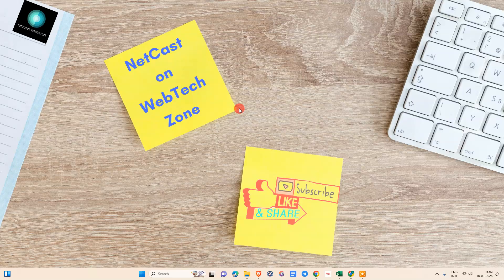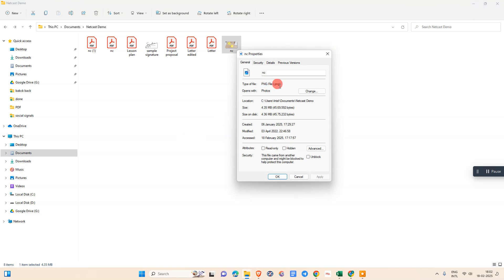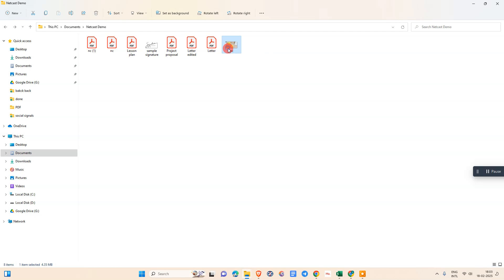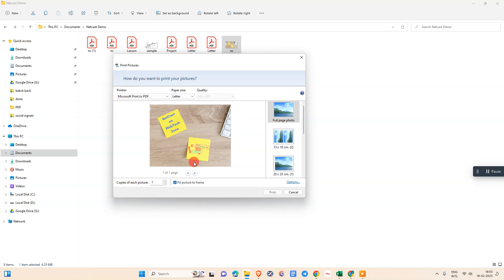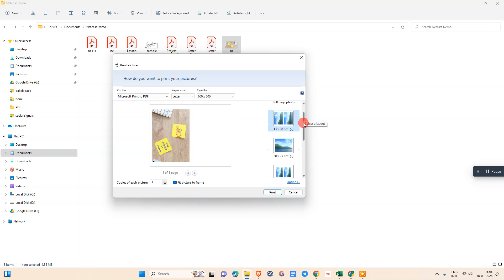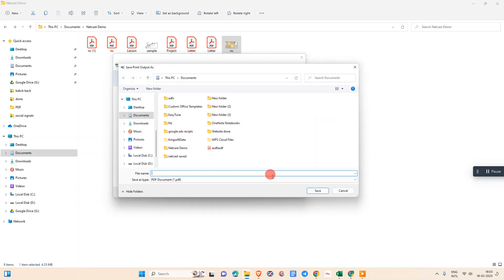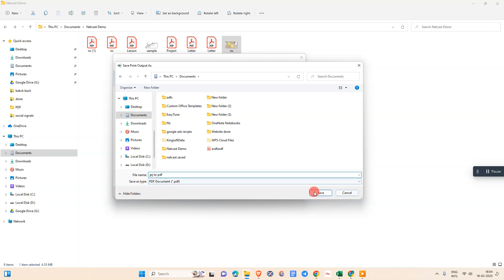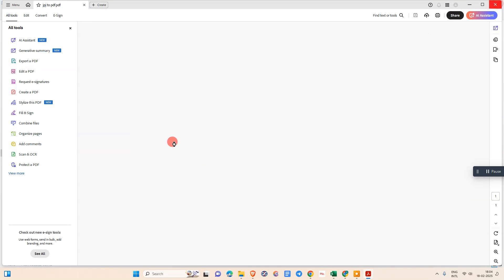How to Convert JPG to PDF File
In this video I will show you how to convert JPG file to PDF First open the folder where your image is located right click on the image and select print If you are using Windows choose Microsoft Print to PDF option select paper size and layout then click print Choose a location to save rename the file and save it as PDF Now your JPG is converted to PDF and saved in the selected folder